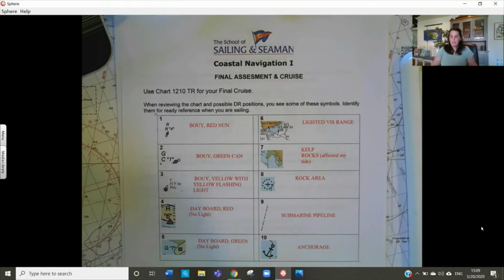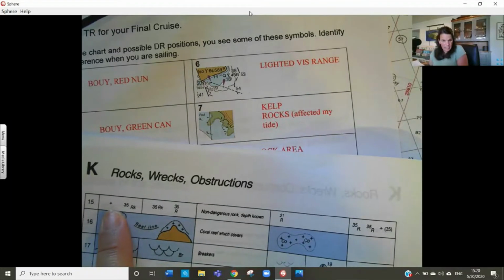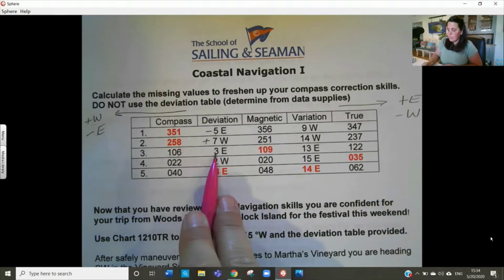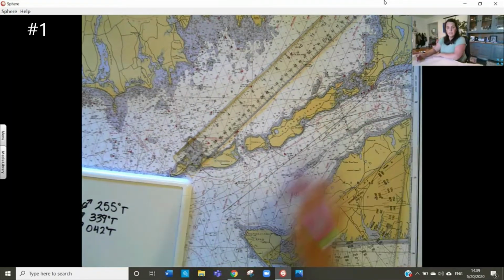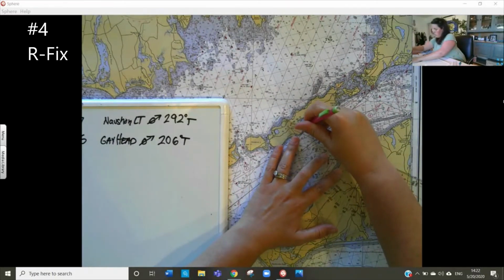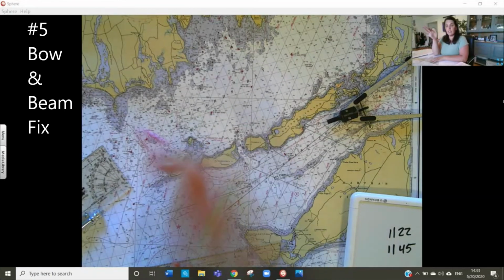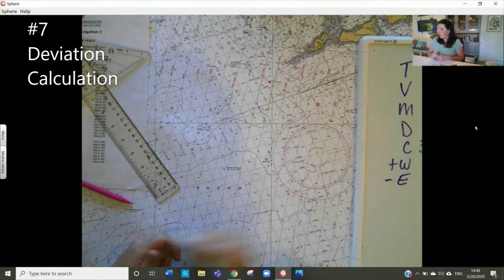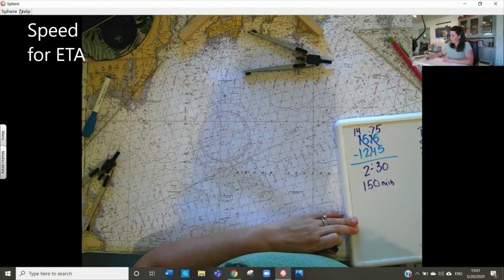Co Nav 1- Final Assignment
There a a few spots where I say the wrong numbers, sorry.